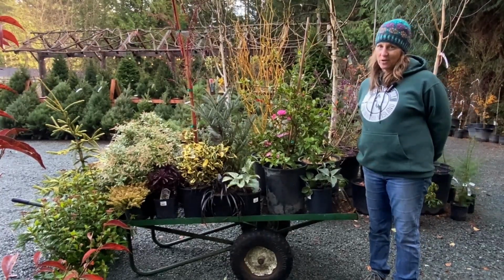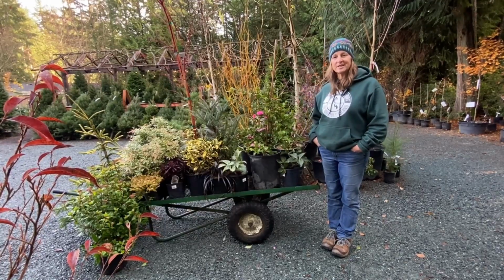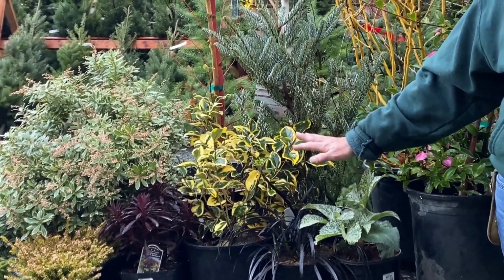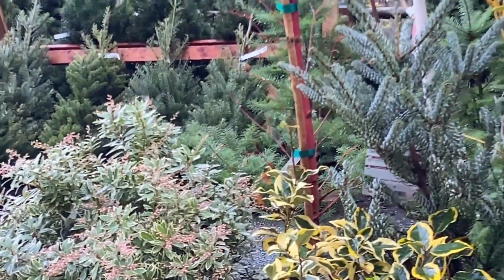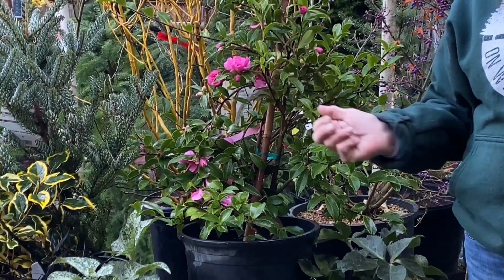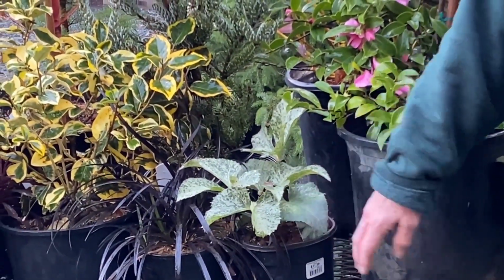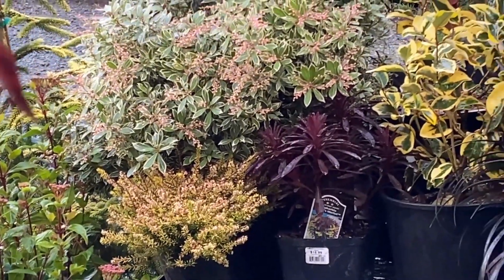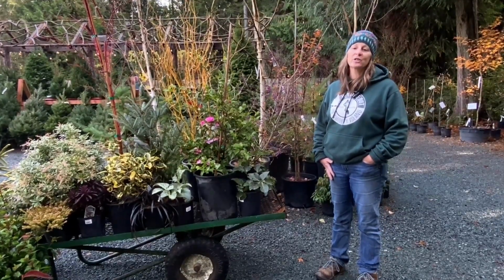Plants for Winter Interest 2023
Our resident plant expert Tobey Nelson CPH is back with some recommendations for wonderful plants to add winter interest to your PNW gardens!